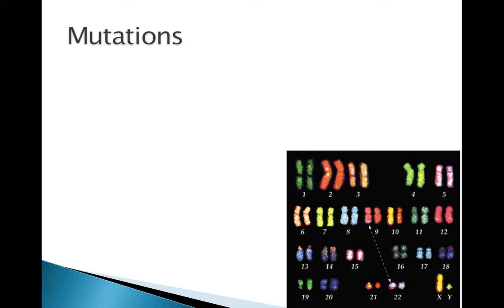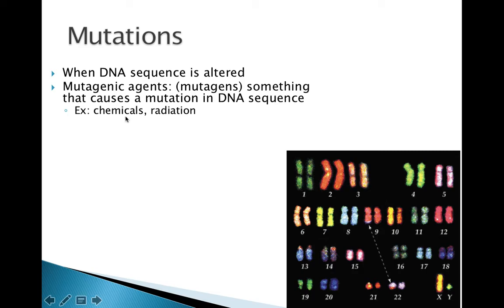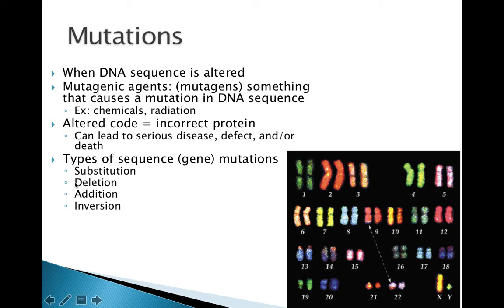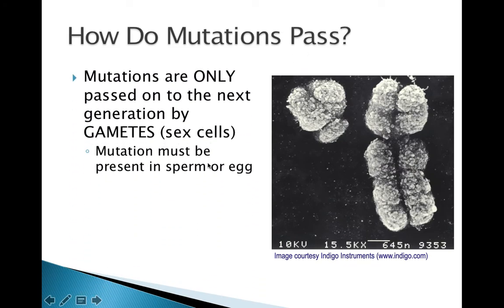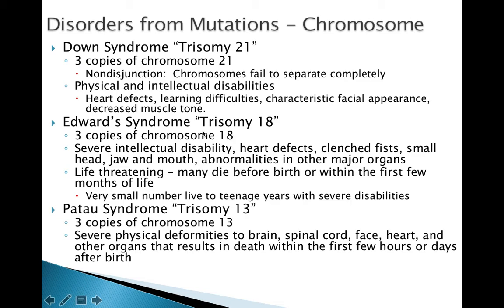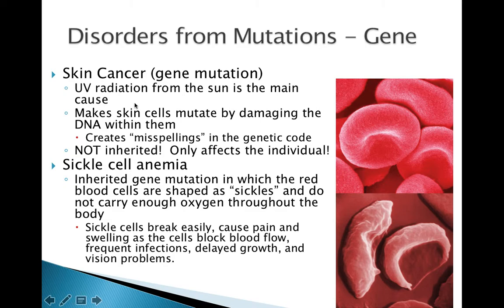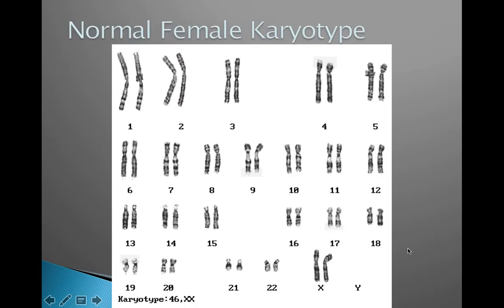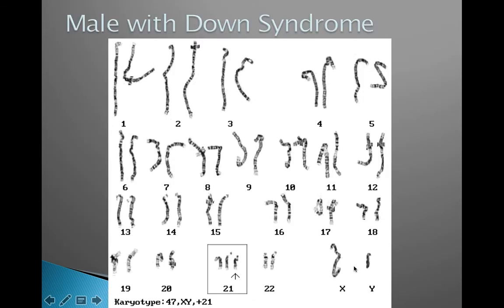Mutations Presentation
Narrated PowerPoint Presentation